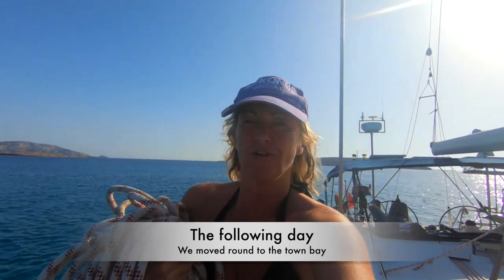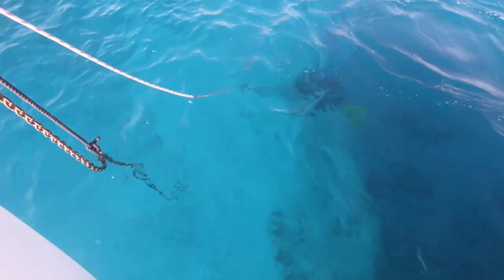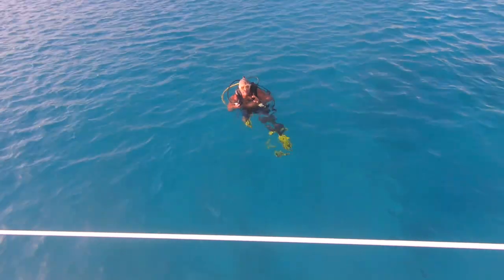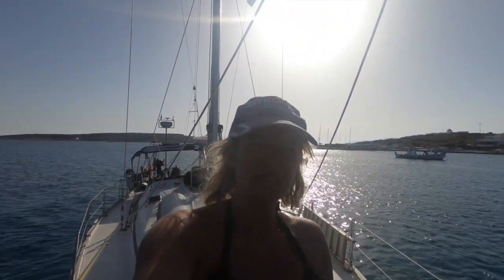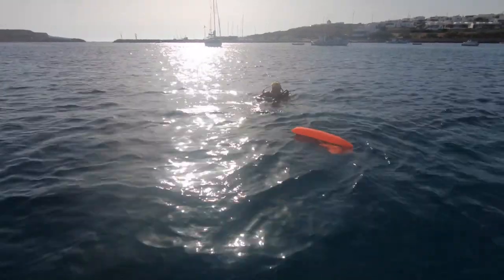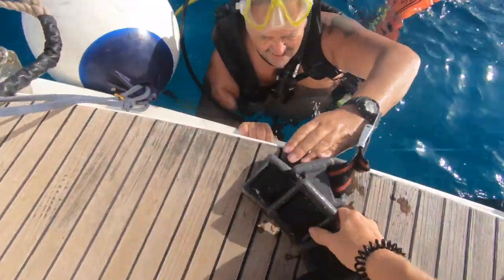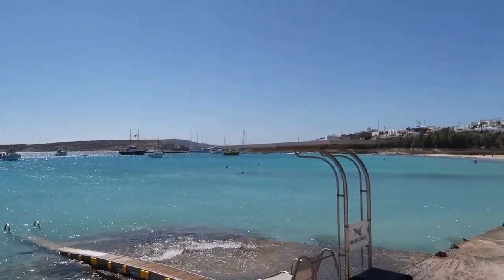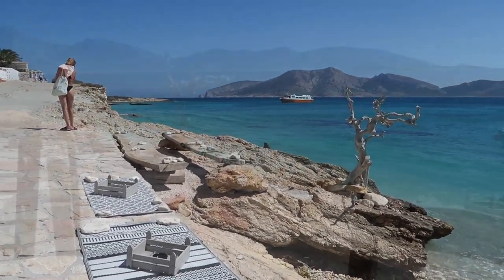Ep.85 We visit the island of Koufanisi - Carl and Jenny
In this episode we visit the island of Koufanisi, a beautiful island in the Cyclades group in the Aegean sea, Greece.

We spend a night in an amazing bay on the North East of the island but then move to the town bay as strong winds are forecast and the first bay gets quite rough.
At the town bay we make a fixing to an underwater mooring. After a couple of very windy days we leave the boat and take a trip around town.
If you found it informative or entertaining please give it a thumbs as it helps get YouTube to promote it outside of the existing subscribers. Please join us along our journey.

We've also added some links next to the equipment we use if you want to check them out on Amazon. If you are in the market for any new kit we'd appreciate it if you could click through one of our links, it puts a few coppers in our account :) even if you purchase something totally different. Thanks

LINKS

// Video Stories, Pictures and more about us and what we get up to on our blog.

HELP US KEEP THE VIDEOS COMING

Want the chance to come aboard or get unseen footage privileges?
// Get fun rewards for supporting Carl and Jenny’s videos and becoming a patron

Rather just buy us a coffee? You can do that via PayPal

// Like for daily pictures and stories from us both

See our latest pictures on Instagram
// Follow for great pictures from Carl and Jenny

Get our latest updates on Twitter
// Follow to get our real-time updates

CAMERAS

Interested in what gear we use? Here's a list of some it and links to Amazon where you can get your own.

Panasonic Lumix GH5
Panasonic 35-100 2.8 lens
Rode Videomic pro
Rode smart lav mic
Canon G7x mkii
Panasonic Lumix waterproof compact DMC-FT3
GoPro Hero 4 black
GoPro Hero 6 black
Rode Micro
iPhone 6+ .
iPhone 7+.
Drone - DJI Mavic Pro Fly more
DJI Osmo pocket
DJI Osmo pocket accessories
Zoom H1 Sound recorder .
Zoom H4 Sound Recorder
Zoom H6 Sound recorder
EDITING SOFTWARE
MacBook Pro
Final Cut Pro x with
Marantz external mic
Lacie external Rugged Hard Drive

Navigation

Garmin inReach